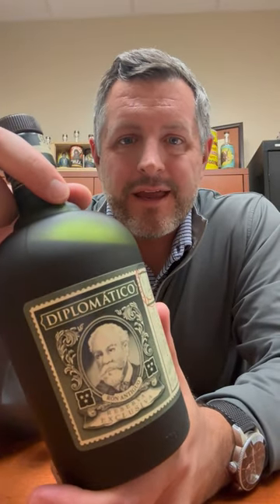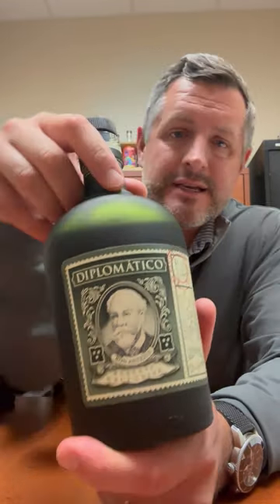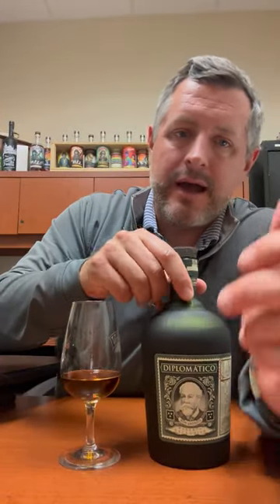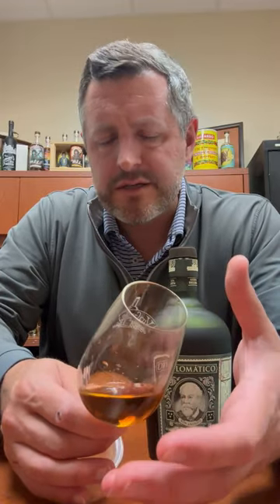Diplomatico Reserva Exclusiva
This super premium Venezuelan rum has just recently changed hands and is now owned by Brown Forman, makers of Jack Daniels and Woodford. The Reserva Exclusiva is the entry point for the line up boasting rich licorice, vanilla, and caramel aromas, with a touch of grassy cane. On the palate silky fruit with an assertive cane note crashing right into a soft wall of leather, oak, and warming spice. The golden era of craft rum is just beginning. Grab as many as you can now!!!  💰🍍🍯Rich, Fruity, Sweet, and Balanced Sipping Rum